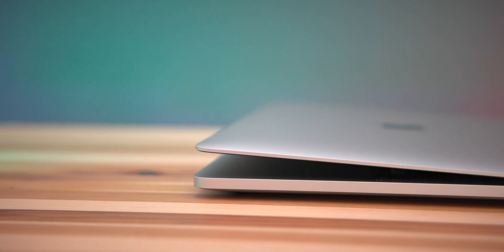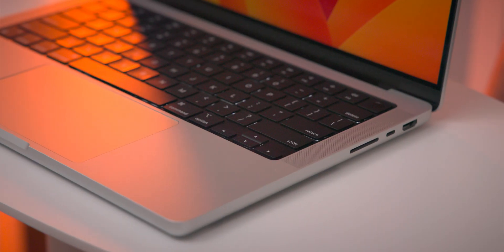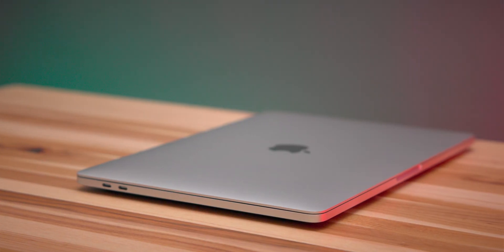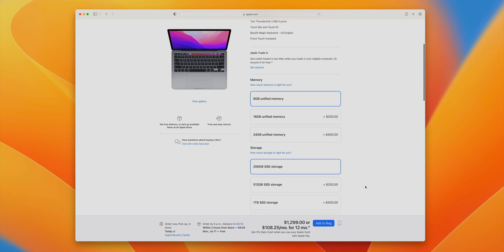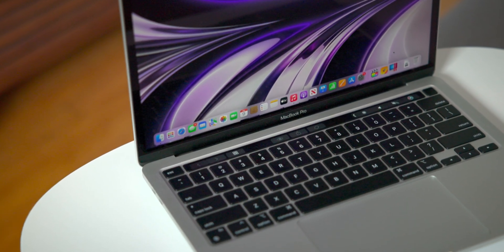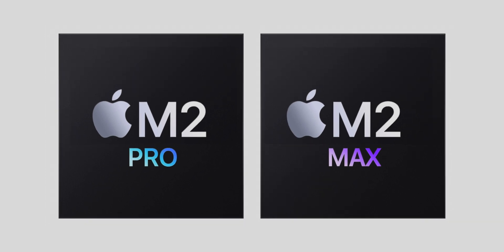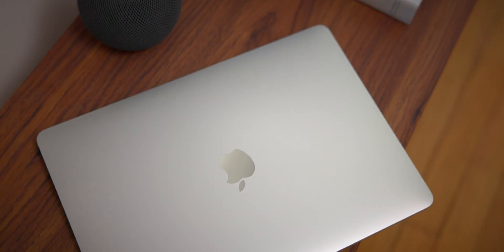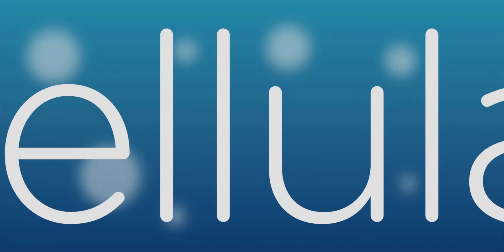Hands-on: M2 MacBook Pro....Just get the Air...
The M2 MacBook Pro isn't *bad*, it's just that, in most circumstances, the M2 MacBook Air is the better choice... Watch my hands-on video for the details.